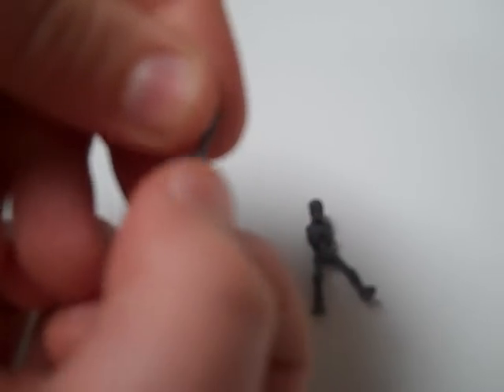Damekshopproductions Warhammer 40,000 scenery: dead skeletons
First video, its about converting warhammer skeletons for scenery. I will do an update soon. Please Reply and comment about any ideas or projects we could start. We will soon do the space hulk project update after xmas when we order the moulds. Enjoy video oh and please if you dont like warhammer dont post any comments because we will just remove them Members involved in video : Tom